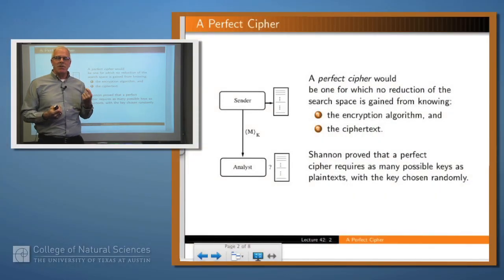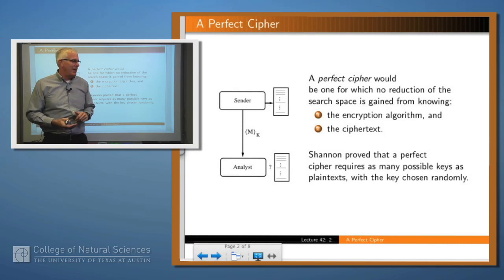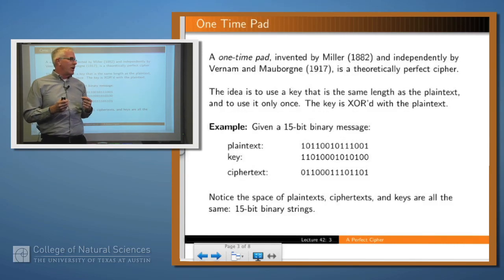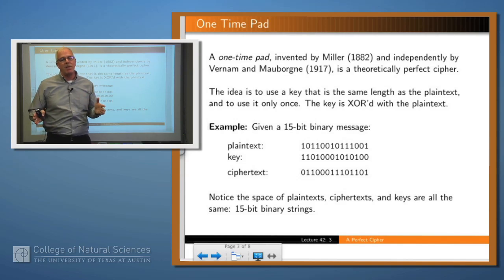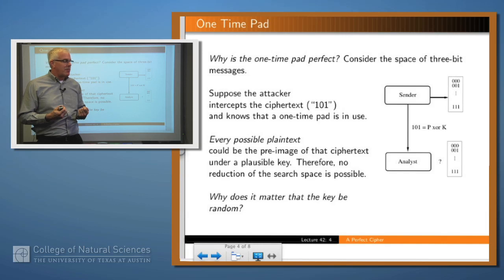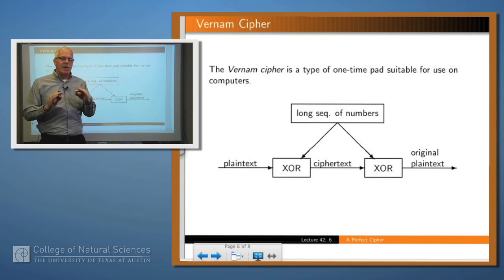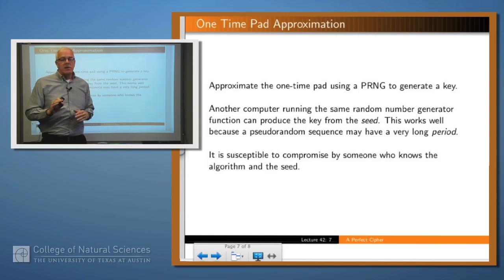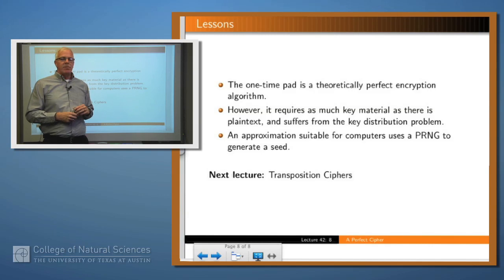Foundations of Computer Security 42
A Perfect Cipher